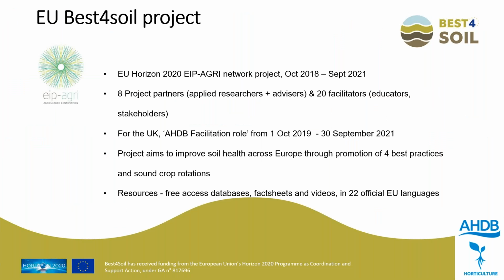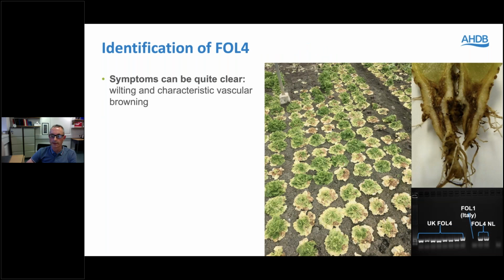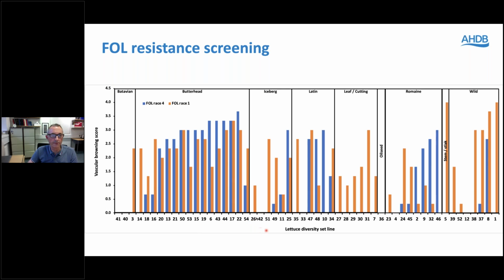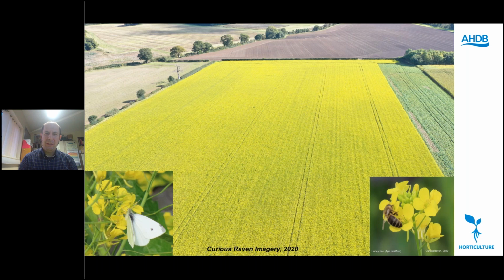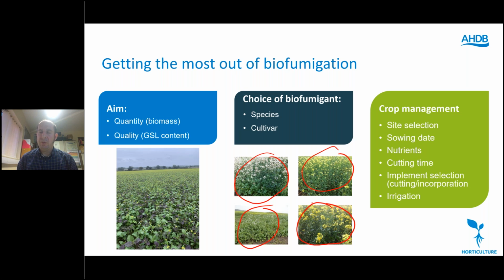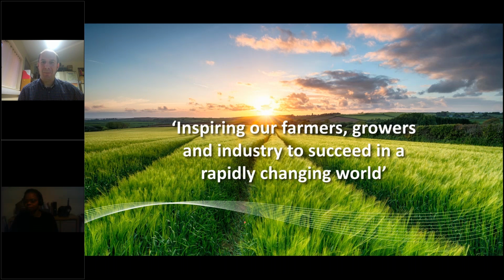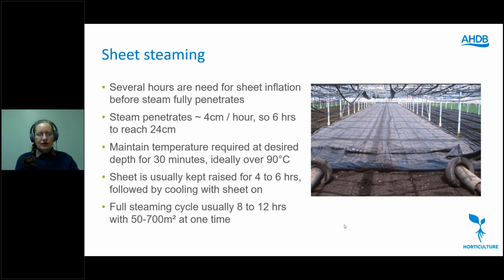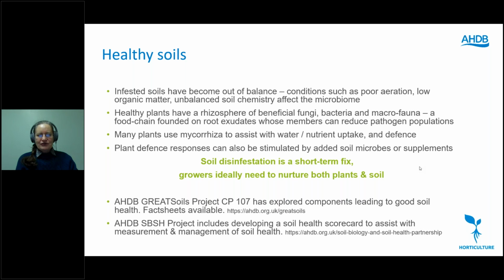Soil health improvement: Soil disinfestation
An integrated management strategy is needed to control soil-borne crop diseases. This should include the use of healthy seed and transplants, resistant or disease tolerant varieties, hygiene and sanitation, fungicides, biofungicides, cultural control and rotations. As it is not always possible to use these methods to keep soil-borne diseases at bay, soil disinfestation may be an option, in order to grow a commercial crop and meet market demands. However long term soil improvement planning and activities to build resilient soils should always be undertaken.

This webinar therefore looks at soil disinfestation as a means for the control of soil-borne pathogens of economic importance, with John Clarkson (Warwick Crop Centre, University of Warwick) discussing Fusarium diseases, Matthew Back (Harper Adams University) discussing biofumigation and anaerobic soil disinfestation, and Erika Wedgwood (RSK ADAS Ltd.) discussing soil disinfestation for control of soil-borne diseases.